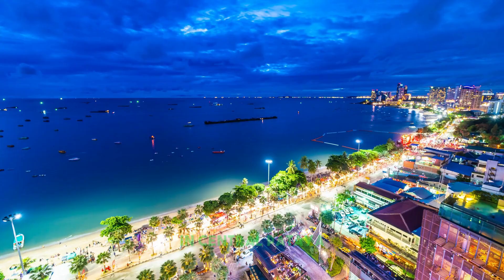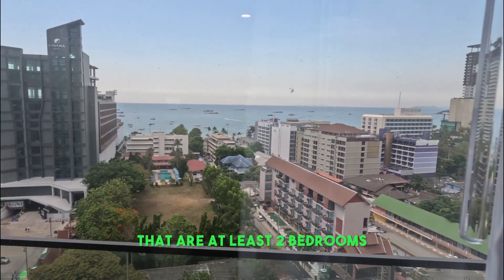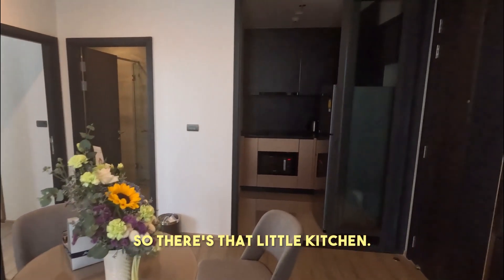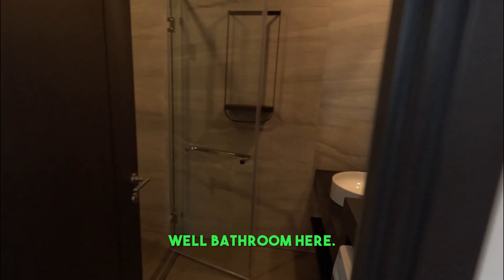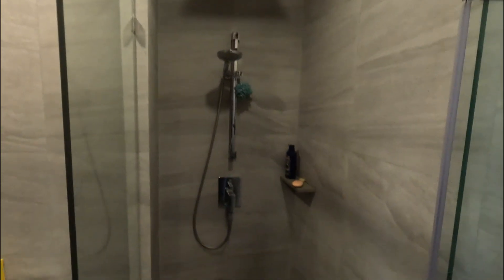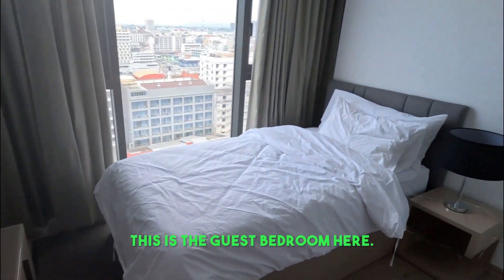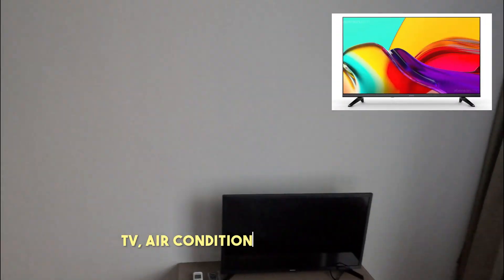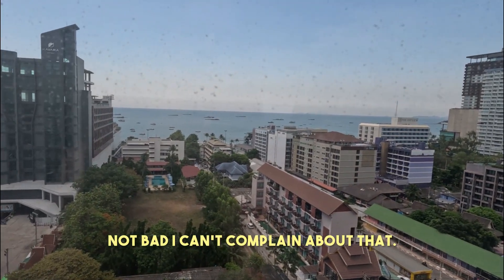The first condo that I owned in Thailand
A video tour in my condo unit at The Edge in Central Pattaya Thailand.

Do you need a property manager for your rental property in Las Vegas, NV?

Do you need to evict someone from one of your properties in Las Vegas, NV?

Do you want to rehab, renovate, remodel, or refurbish your home, rental property, or maybe your business?

🟢Vice Realty Group - Instagram @vicerealty
🟢Vice Realty Group - TikTok @vicerealty
🟢Vice Realty Group - Twitter @realtyvice
🟢Vice Realty Group - Facebook @ VICE Realty Group
🟢Vice Realty Group - YouTube:  @vicerealty
🟢Avalon Boat Charter - Instagram: @avaloncharter
🟢AKAP General Contracting - Instagram: @akap702
🟢AKAP General Contracting - Facebook: AKAP General Contracting
🟢AKAP General Contracting - YouTube:  @akapllc